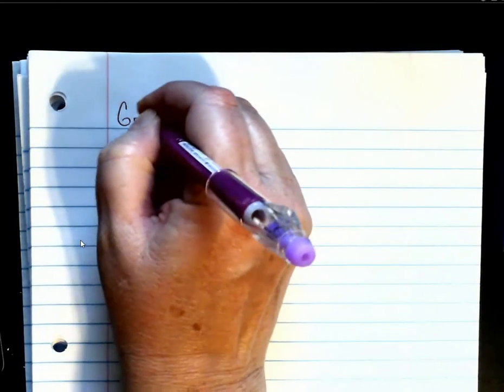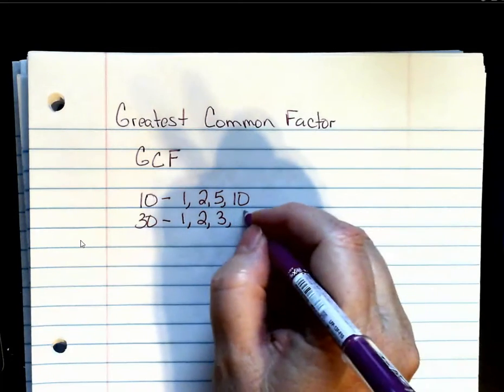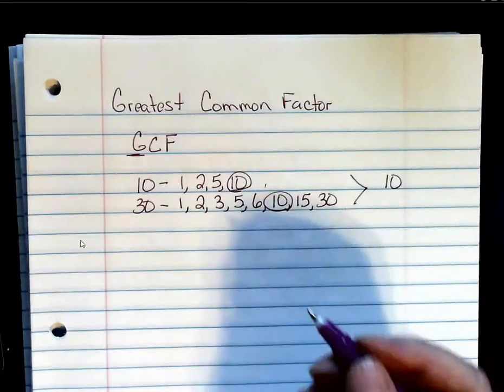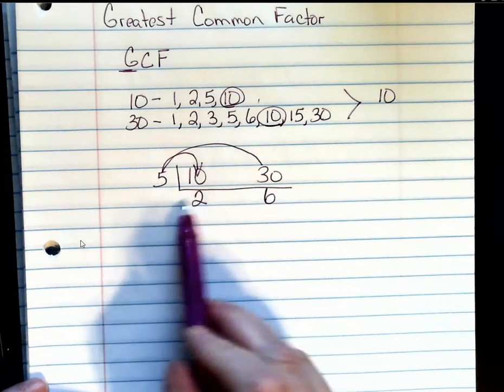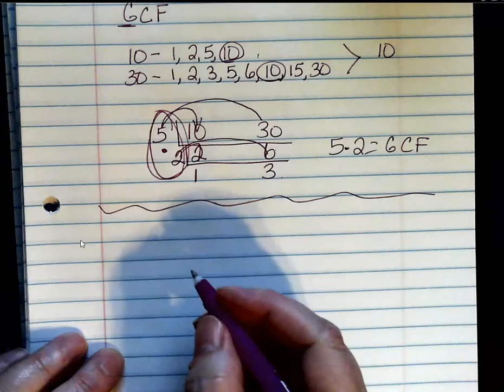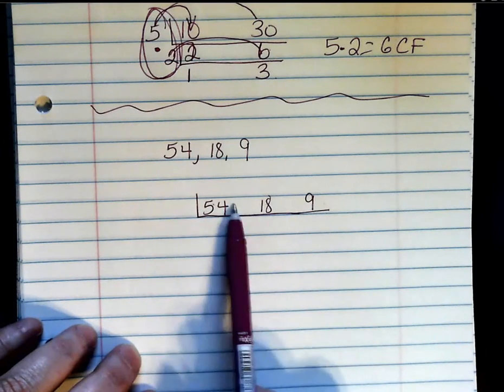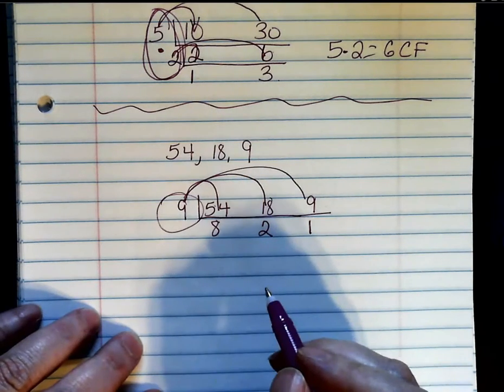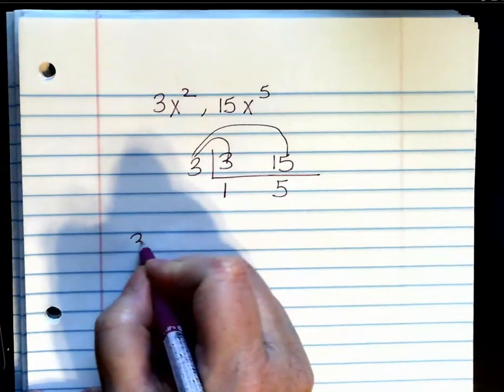Greatest Common Factor with variables (5.1)